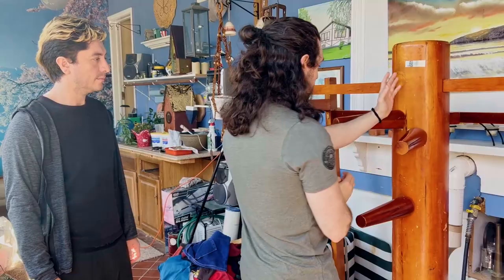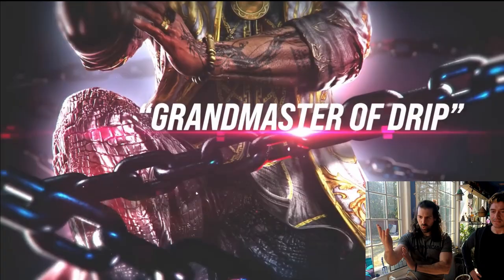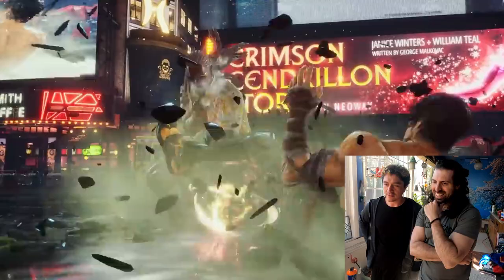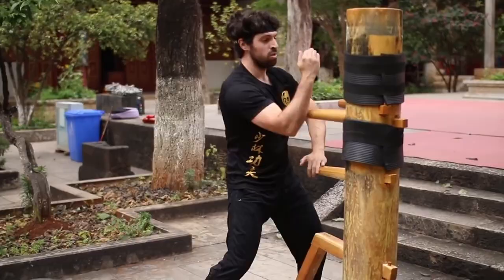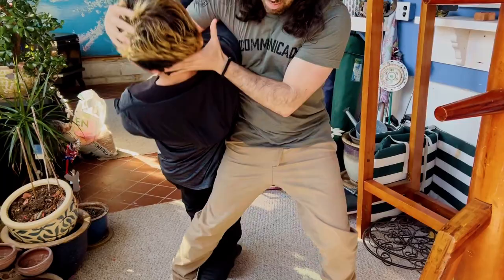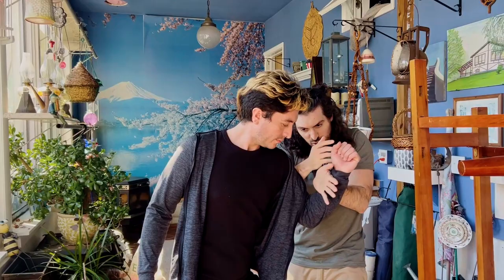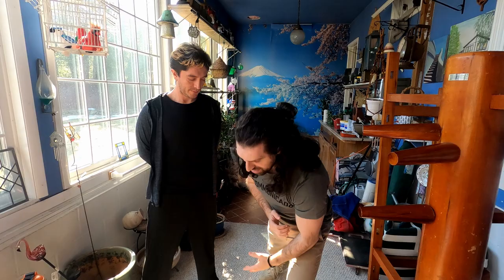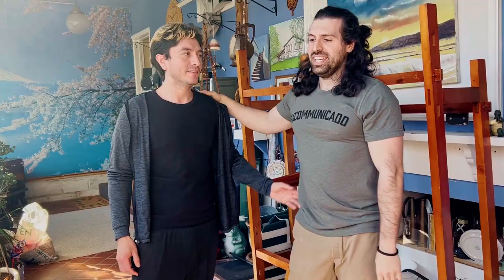Wing Chun Expert Reacts: Tekken 8 - Leroy Smith